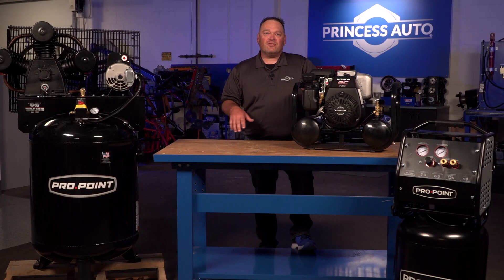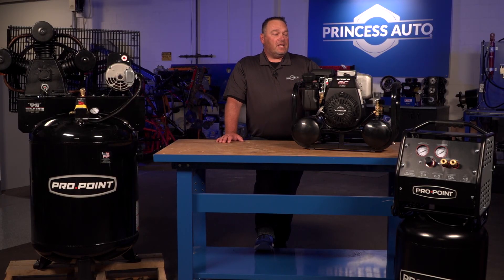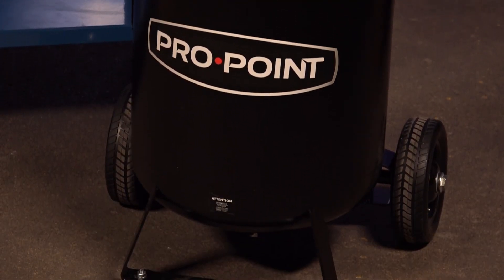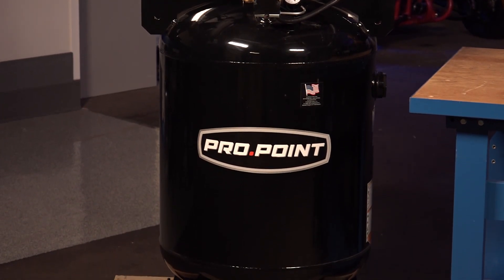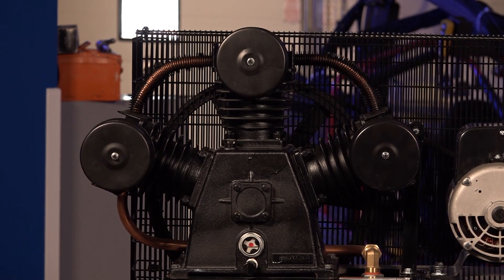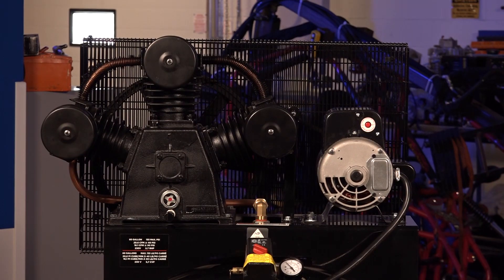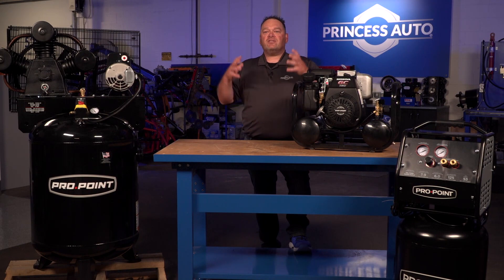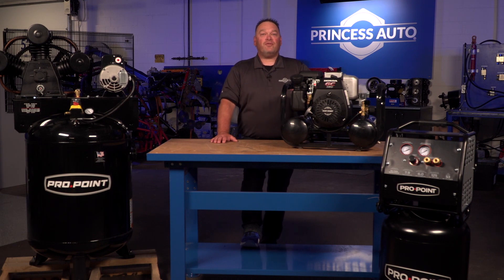Tech Tips with Mike T - Air Tools Part 1 - Air Compressors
Portable or Stationary? Gas or Electric? Vertical or Horizontal? Mike T kicks off our latest series on air tools by making the process of choosing the right air compressor a breeze.